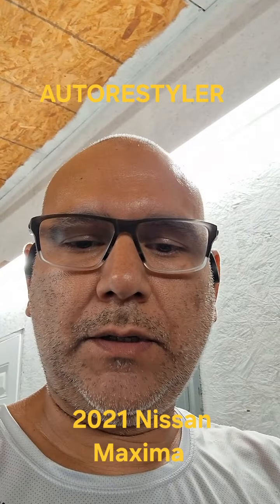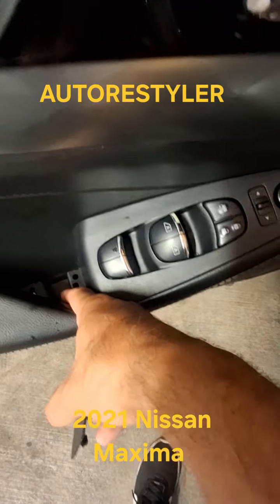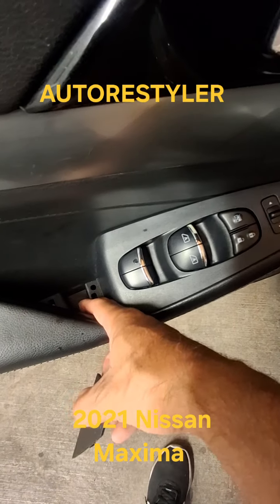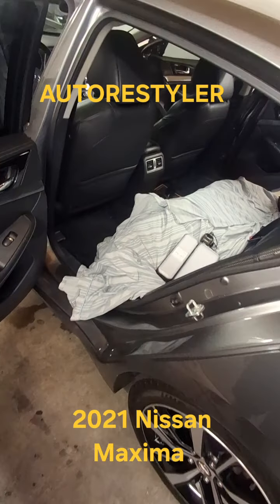2021 Nissan Maxima, door panel removal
Door panel removal on a 2021 Nissan Maxima